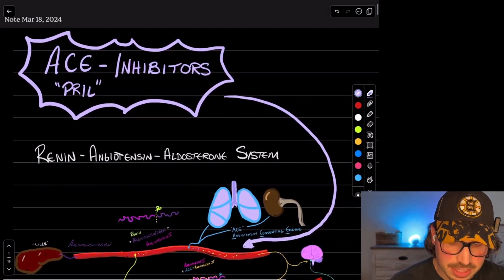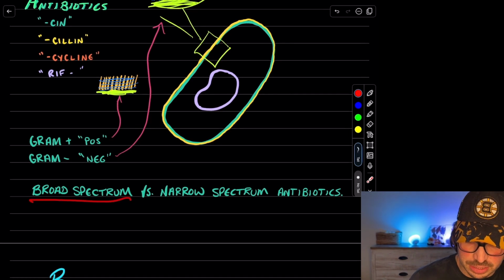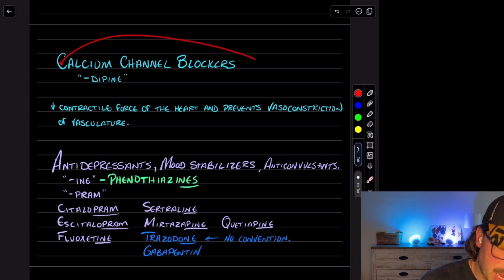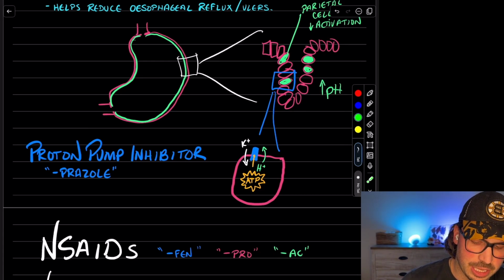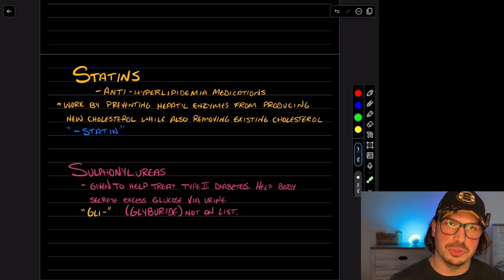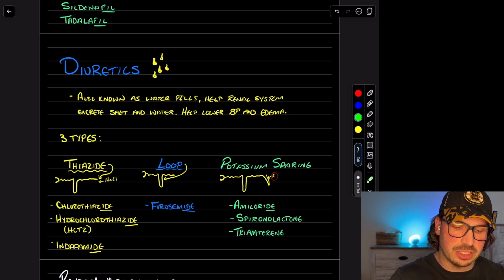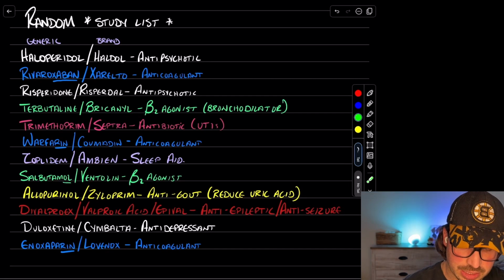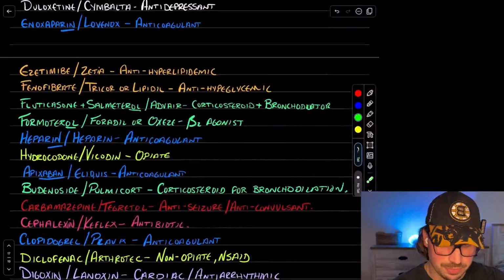Drug Recognition Presentation